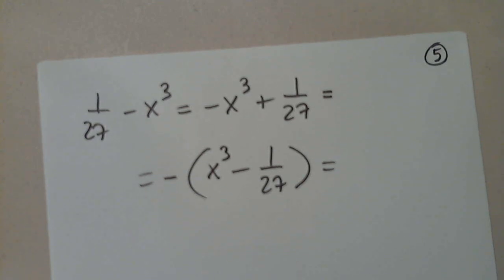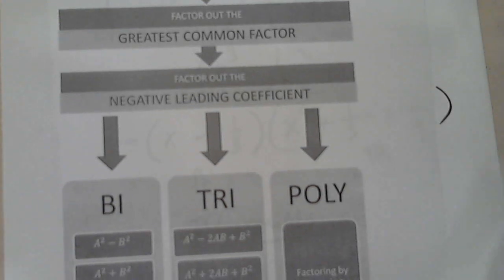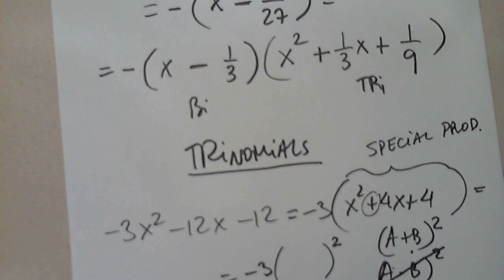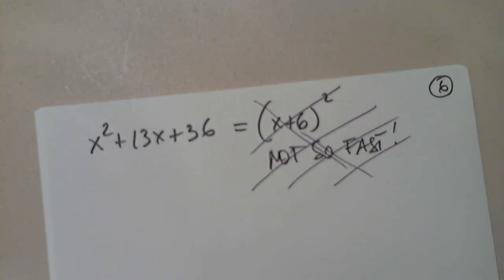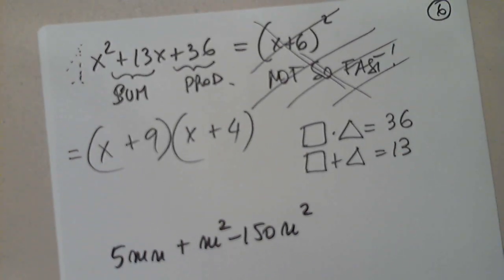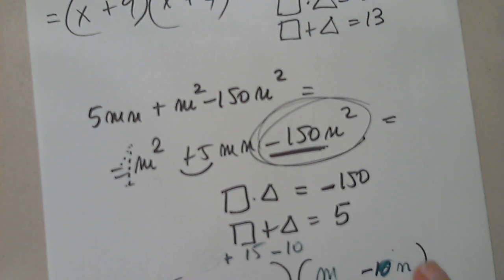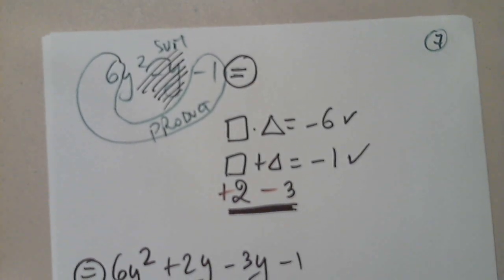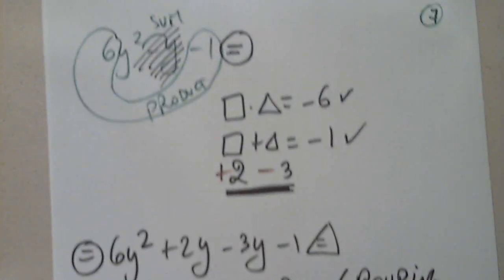MAT 146 A.8 PART 3 SEPT 11